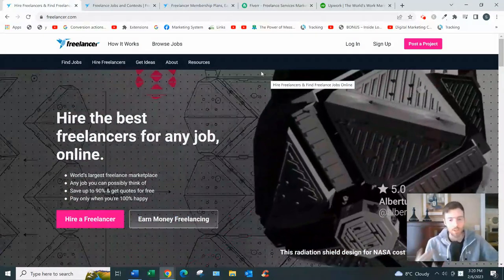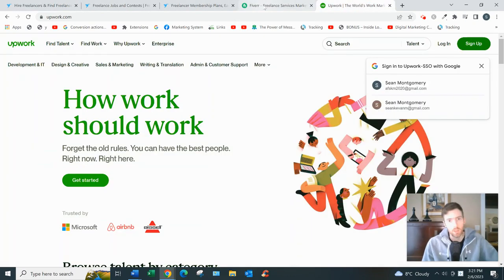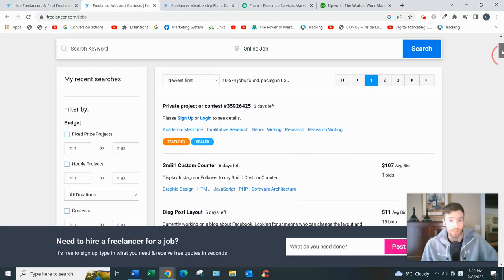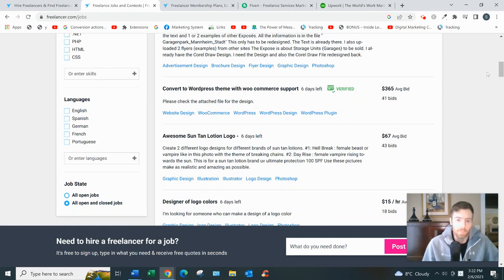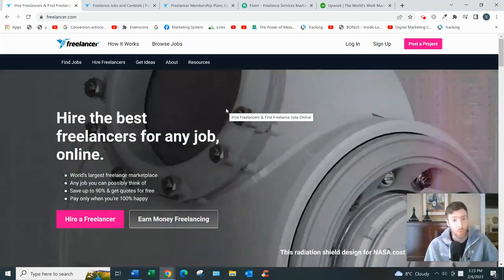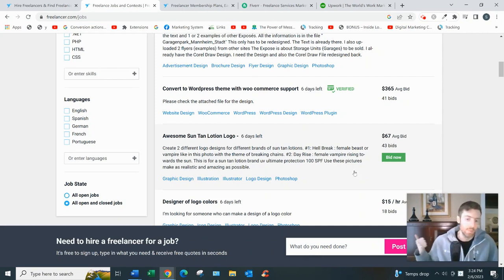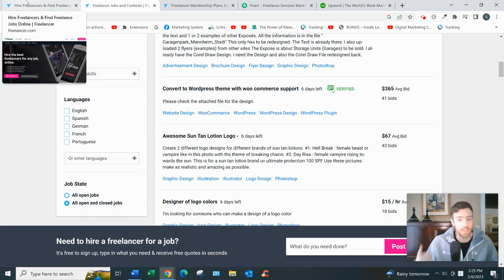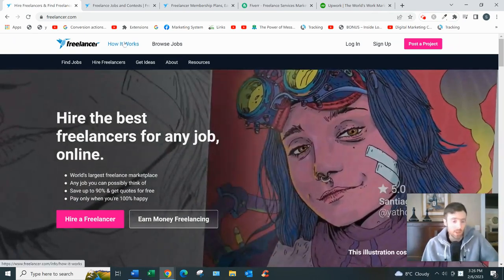Freelancer Review - Can You Land Jobs On Here?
Freelancer Review?

About this video:
In this Freelancer review you will learn all about this website and and whether you can really generate a decent income with it. Most of these types of opportunities aren't that great so watch this review and let me know what you think.